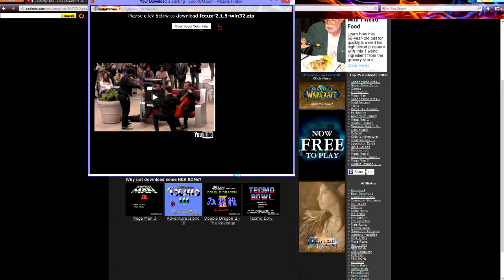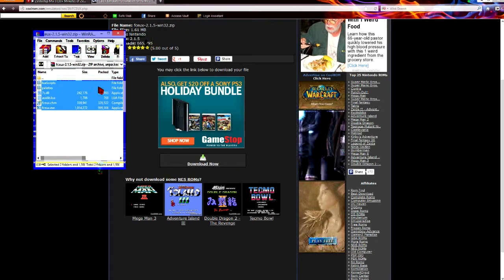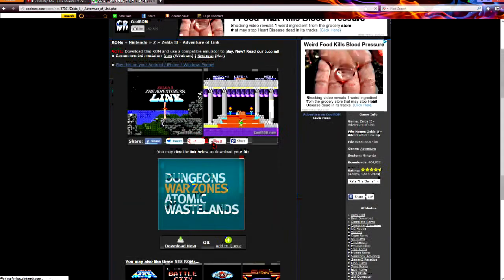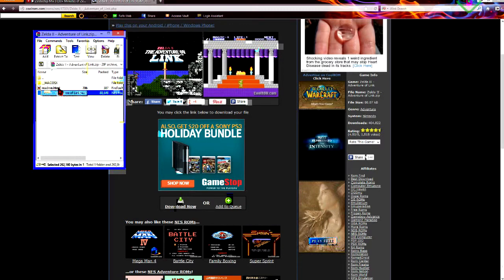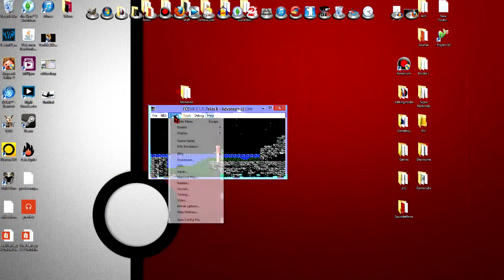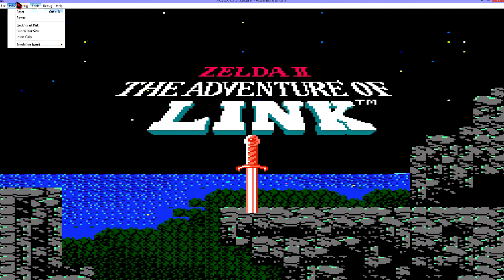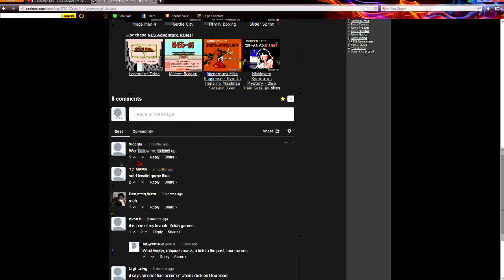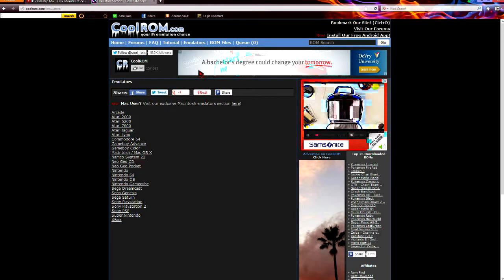How to Play Video Game Consoles on Your PC/Computer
This is a simple tutorial on how you can play video games on your computer/pc.
if you have any questions comment bellow and i'll be sure to answer the best i can.
Composed by:Tillman Sillescu, BMI
Published by: Freeplaymusic, BMI